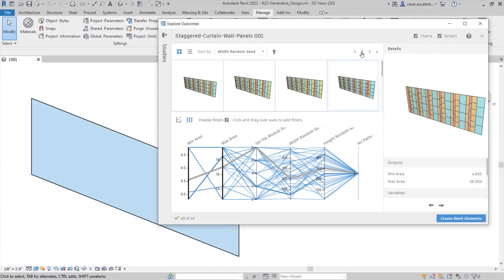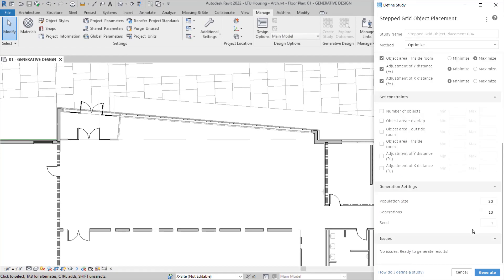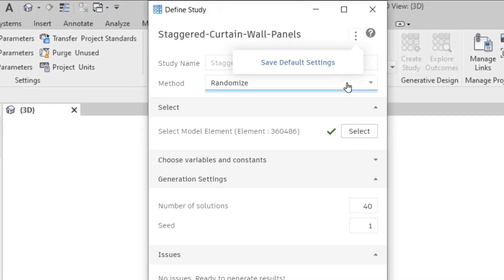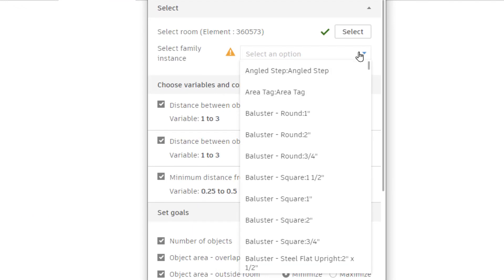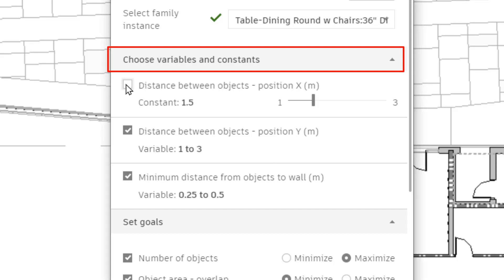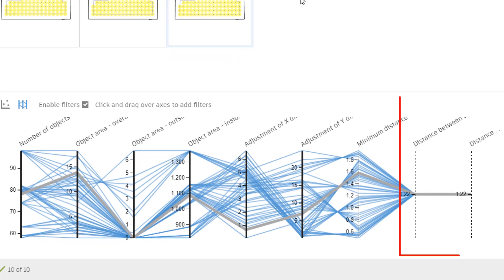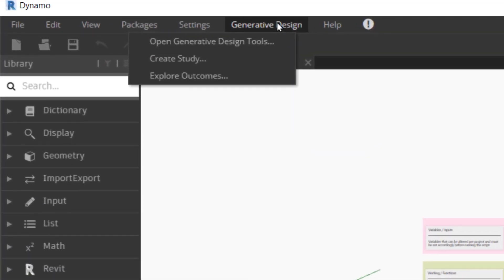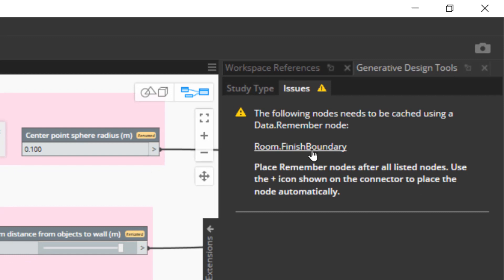Revit 2022: Generative Design Enhancements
Make informed design decisions faster with Generative Design in Revit 2022.